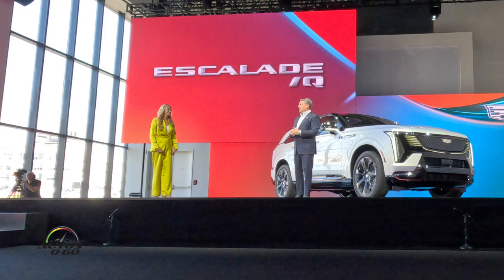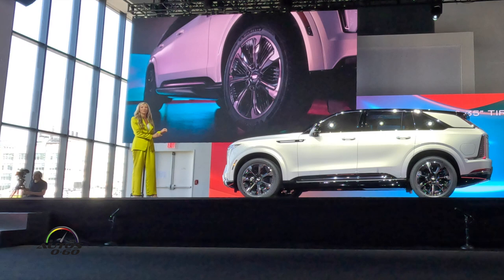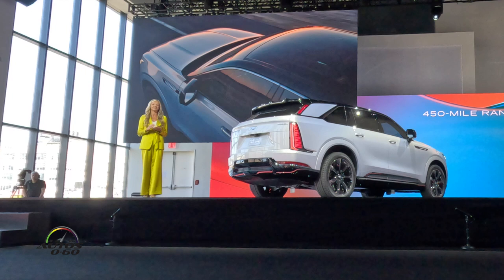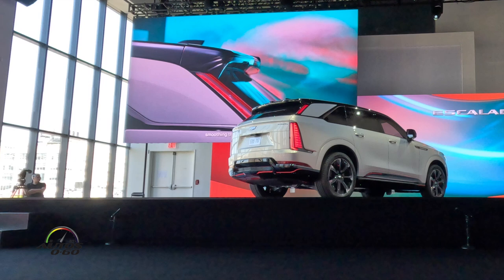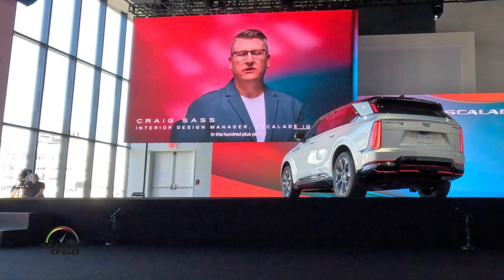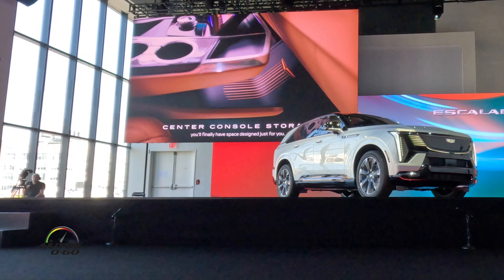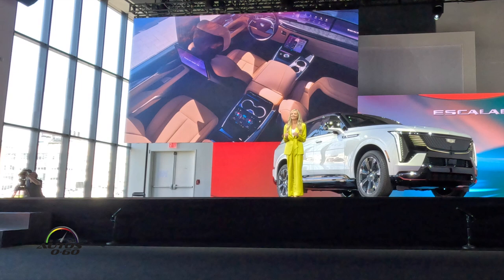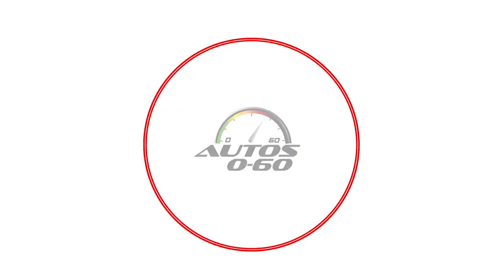2025 Cadillac Escalade global debut in New York City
Cadillac today unveiled the first-ever all-electric 2025 ESCALADE IQ, a reimagination of the luxury full-size SUV experience, brimming with iconic design, the highest level of craftsmanship and the latest automotive technology.

Offering a Cadillac-estimated 450 miles of range, the ESCALADE IQ elevates the driving experience with a curved pillar-to-pillar 55-inch total diagonal LED display, available Super Cruise® driver assistance technology, vehicle-to-home bidirectional charging technology with GM Energy’s available Ultium Home products, luxurious appointments with a bold interior and exterior design, no-compromise performance, and zero tailpipe emissions.

ESCALADE IQ was envisioned to be the best-driving, most maneuverable Escalade to date, and the collaboration between Cadillac Engineering and Design ensured the production model remained faithful to the goal.

It’s the first full-size SUV from Cadillac built on GM’s innovative and modular EV propulsion architecture, the Ultium Platform, and incorporates GM’s Ultifi software platform to support and deliver ongoing software updates to its expansive technologies.

Its dedicated EV architecture enables ESCALADE IQ’s bold design and performance characteristics, from its expressive silhouette and generous space — for passengers and cargo — to its driving performance.